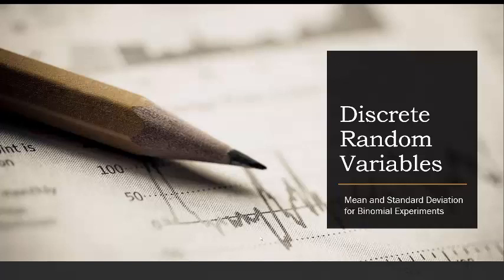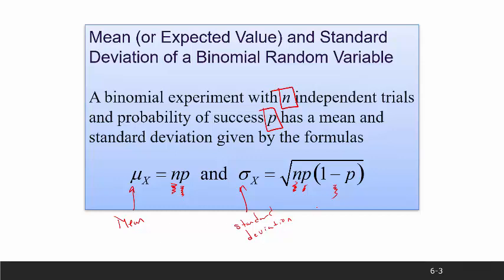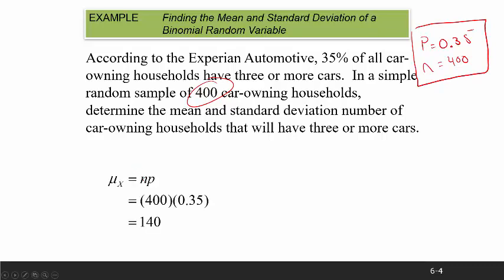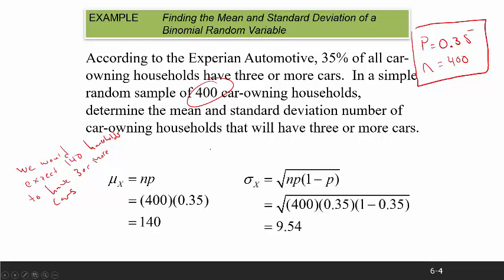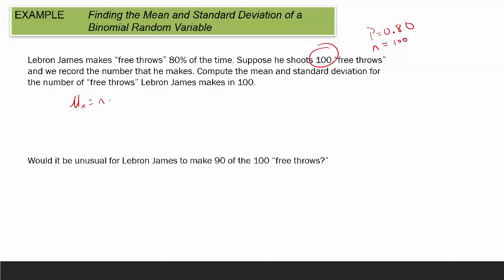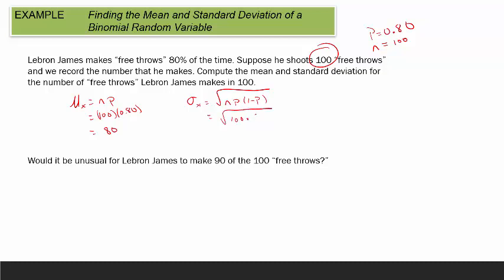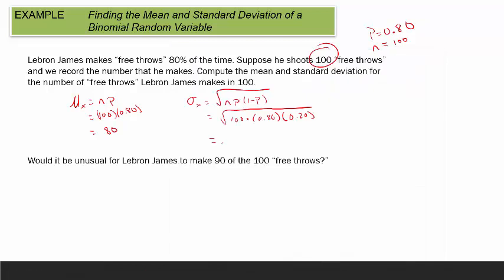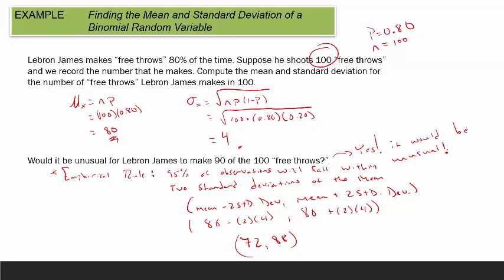Mean and Standard Deviation for Binomial Random Variables